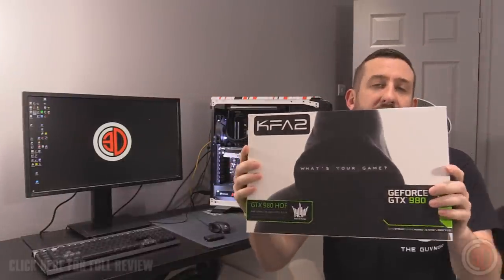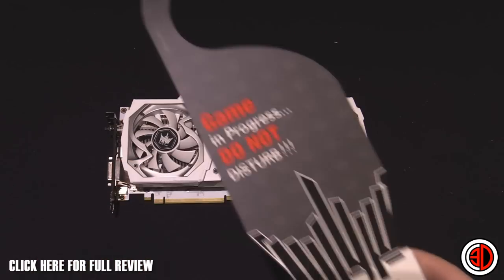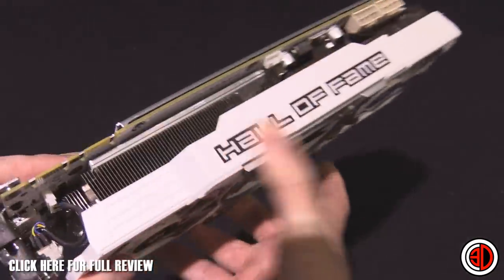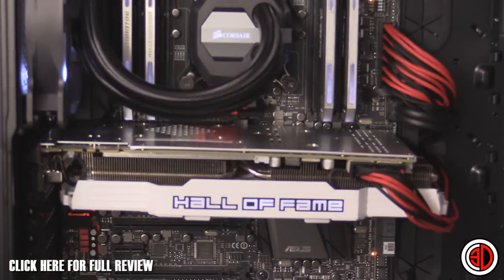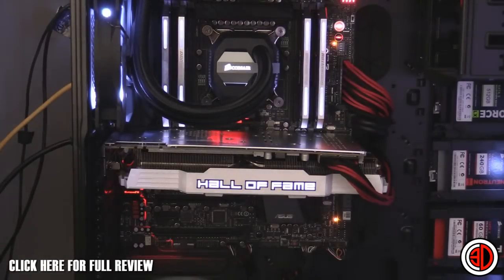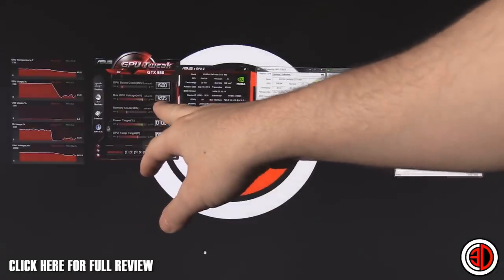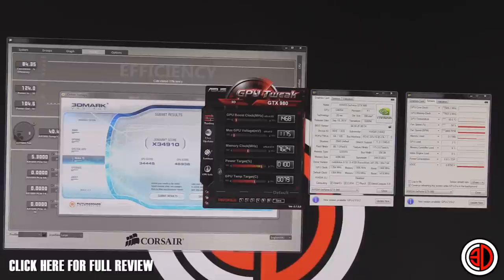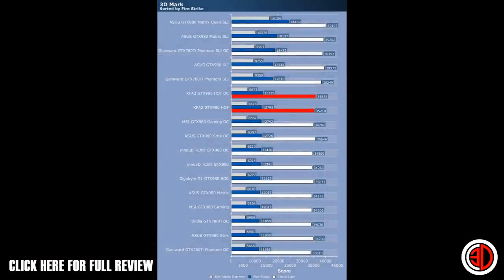KFA2 GTX980 HOF White GPU Review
I finally get my hands on the white HOF - no swimsuits in sight.